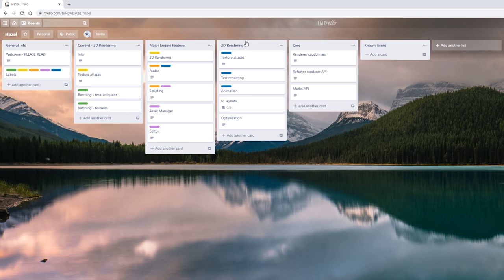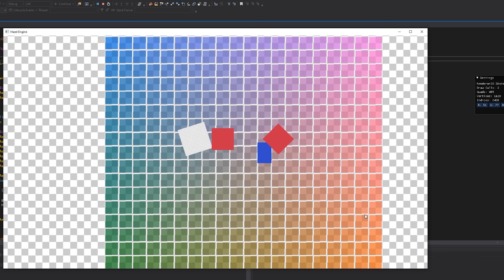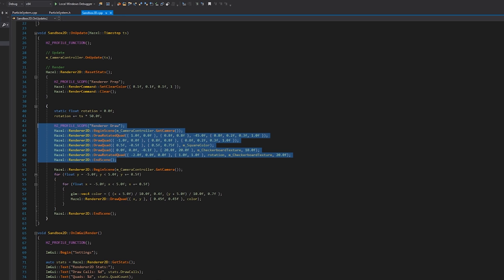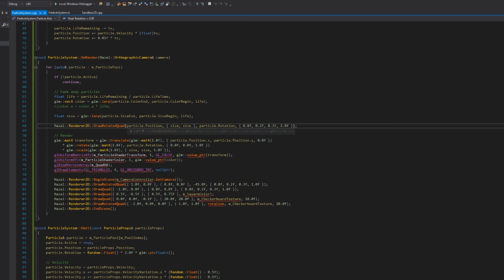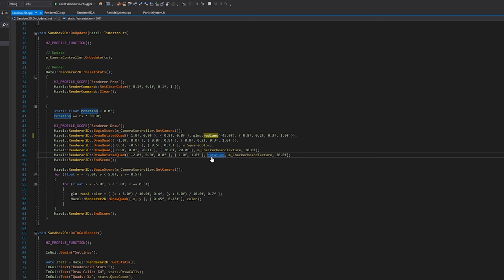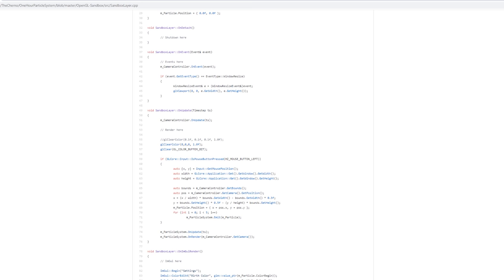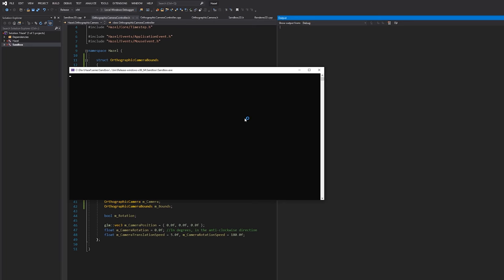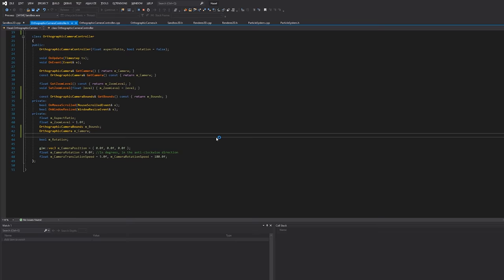Let's Make Something in Hazel! // Game Engine series